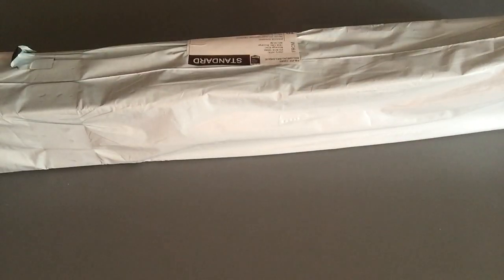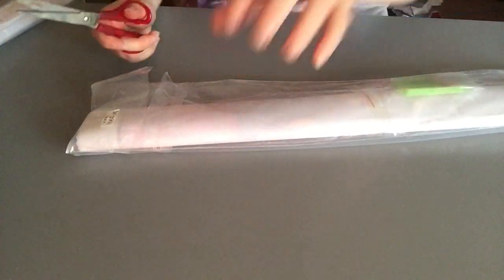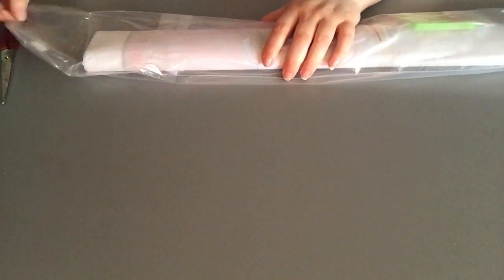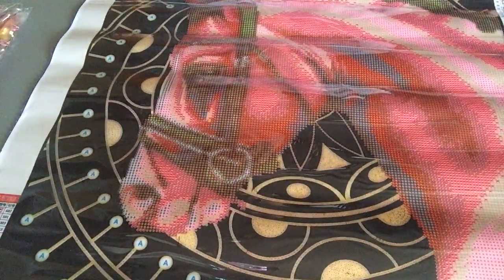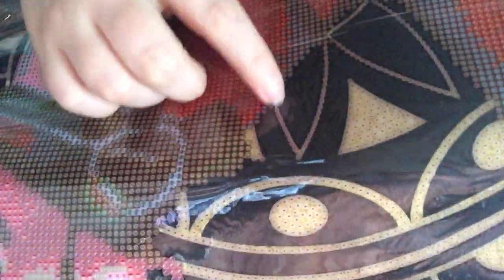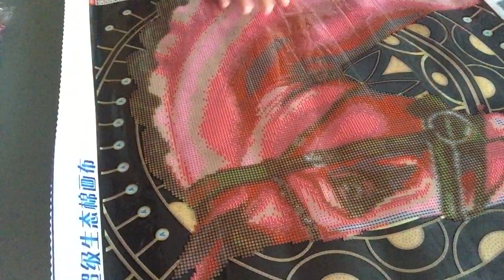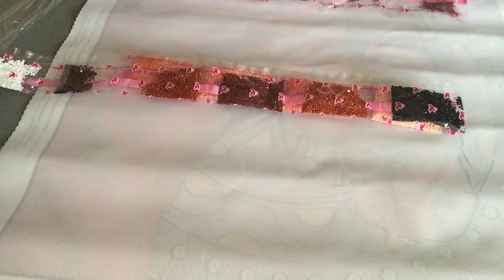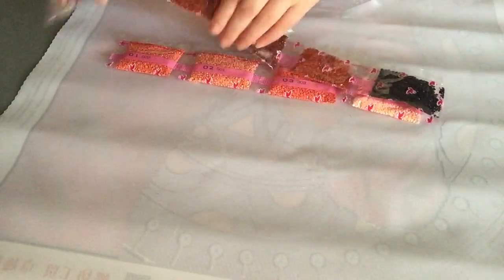Diamond painting unboxing from aliexpress - big special and partial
Brown & white horse: